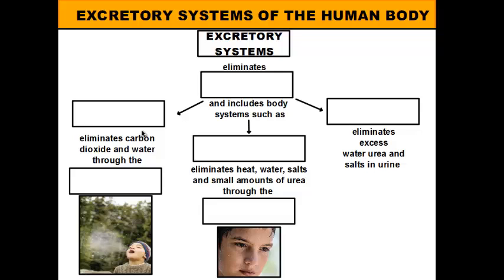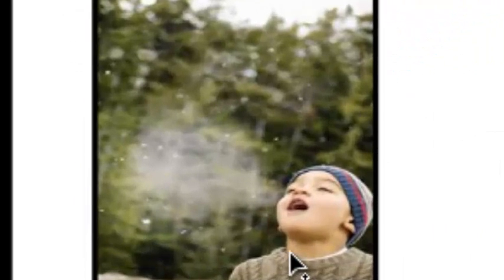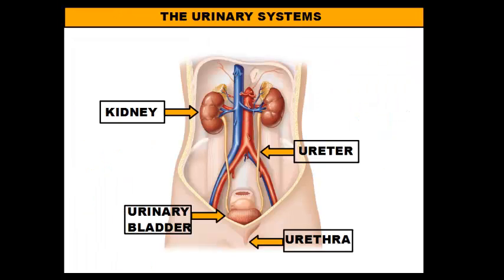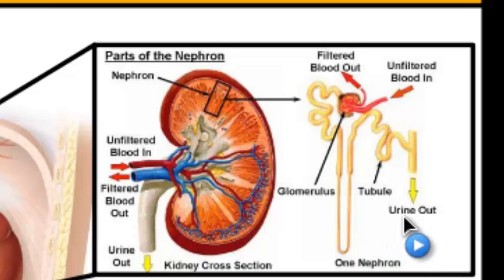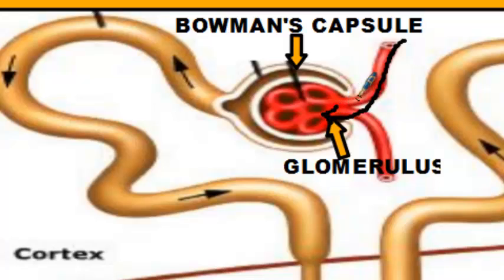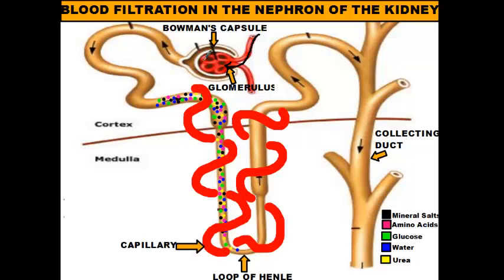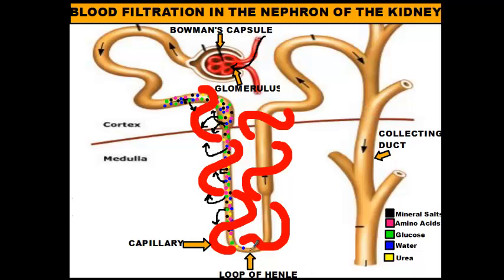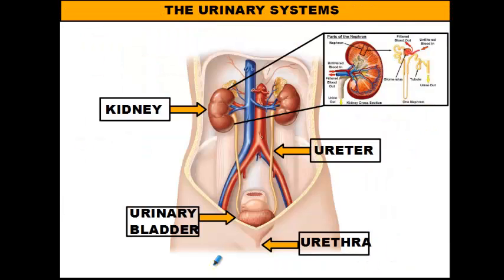Excretory Systems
This video is a quick description about the excretory systems of the human body with a focus on the urinary system